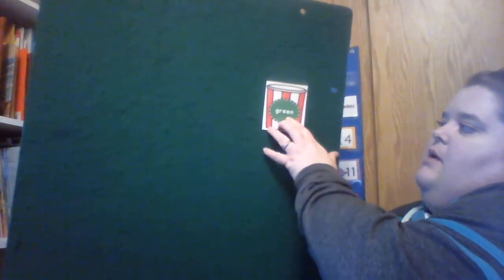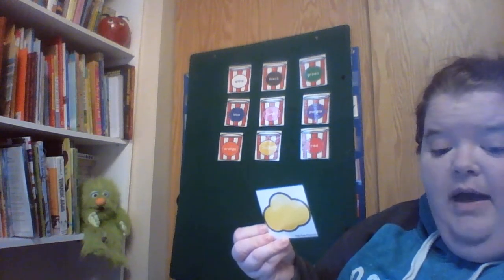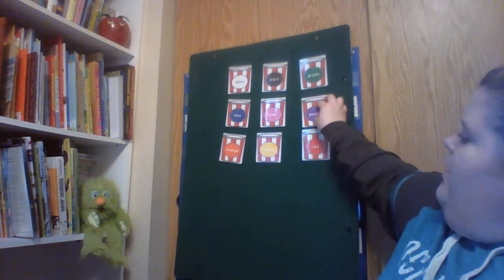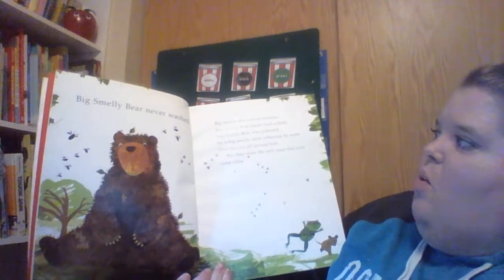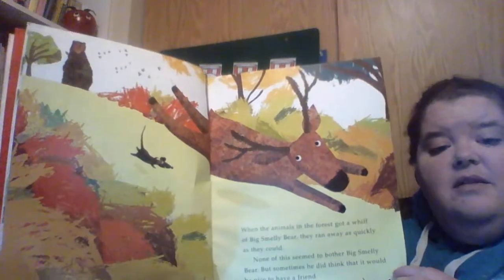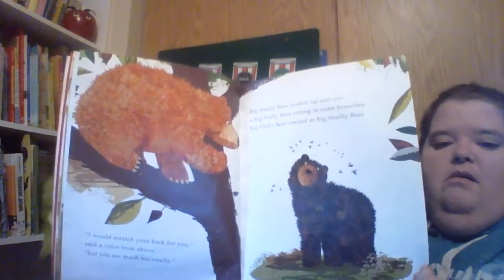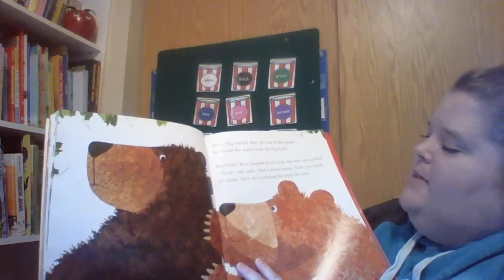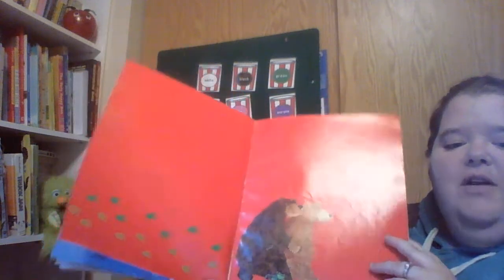Circle time #13 2/1/2020